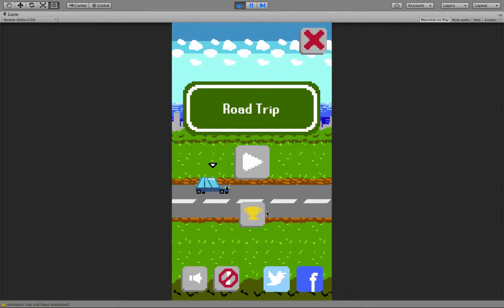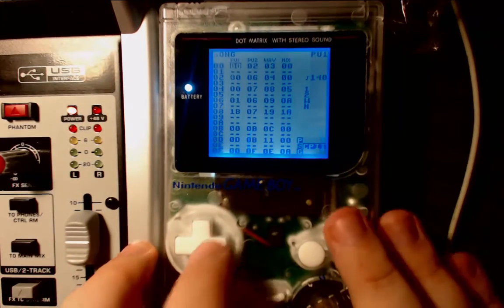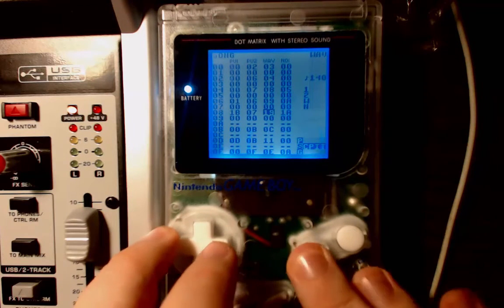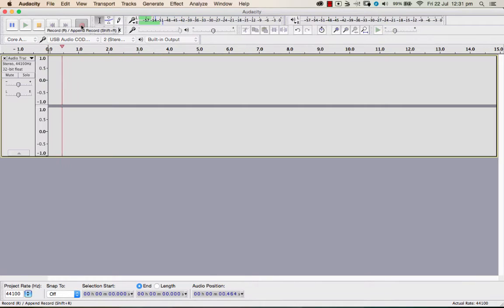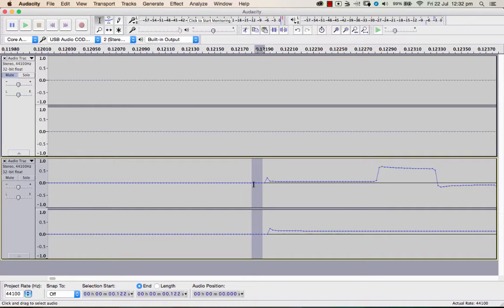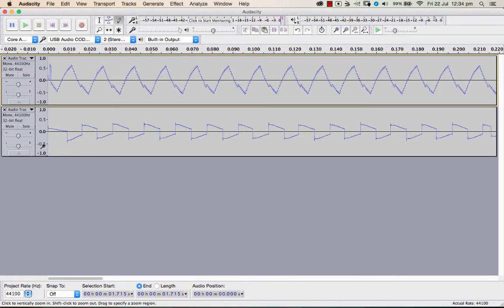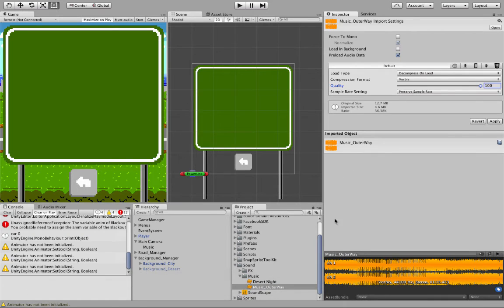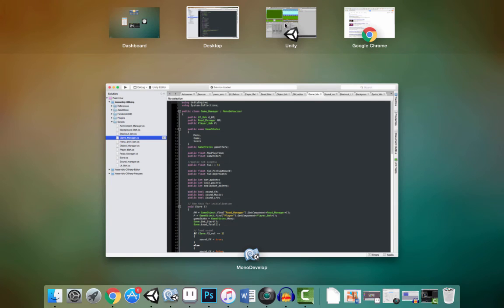Tutorial : LSDJ to Unity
If you are looking for a way to get your chiptunes into unity, check this process out with Audacity.